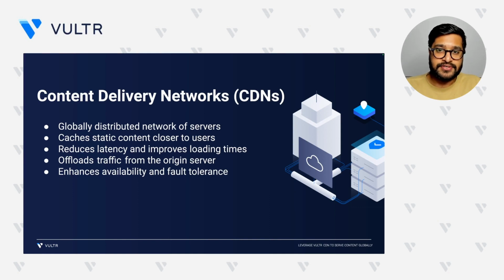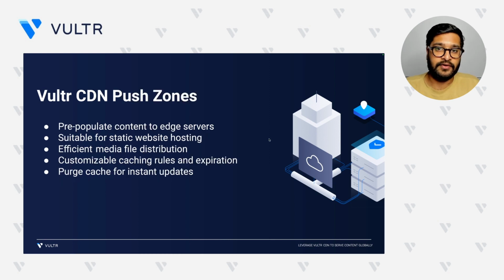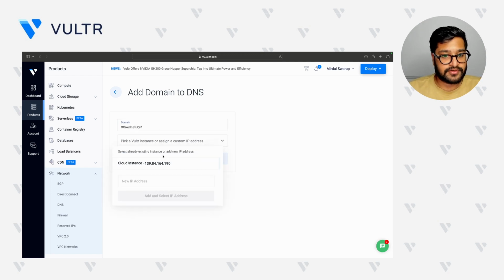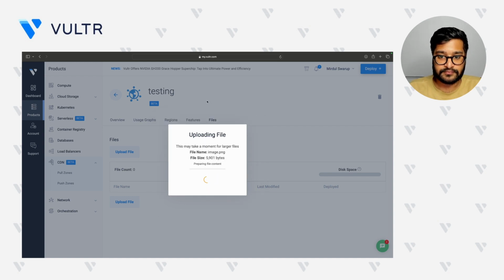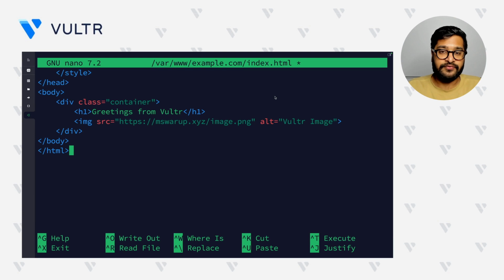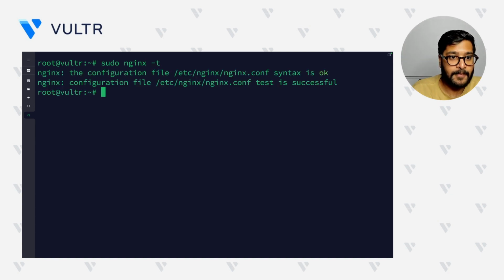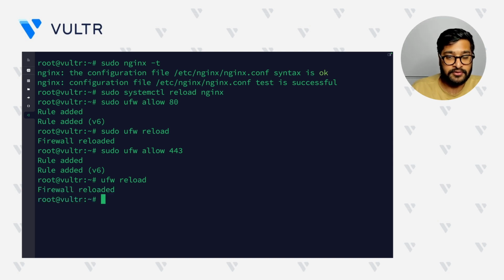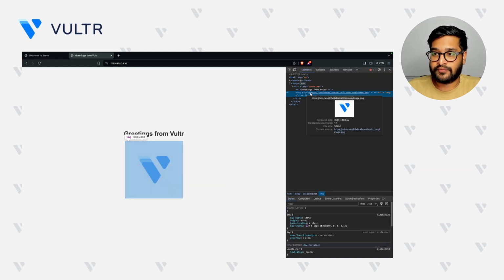Tech Talk: Host Static Content on Vultr CDN using Push Zones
Vultr Push Zones offer a solution for efficiently delivering static assets to users worldwide. By leveraging the Vultr Content Delivery Network (CDN), Push Zones ensure that your files are distributed and cached on servers strategically placed around the world, reducing latency and improving load times. This makes them an ideal choice for websites and applications that need to serve images, videos, scripts, and other static files to a large audience with minimal delay.